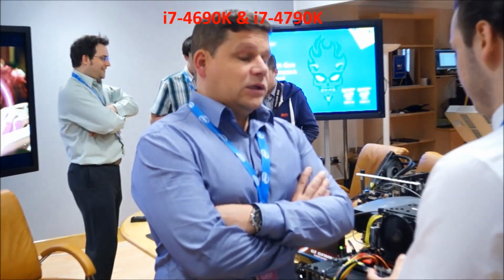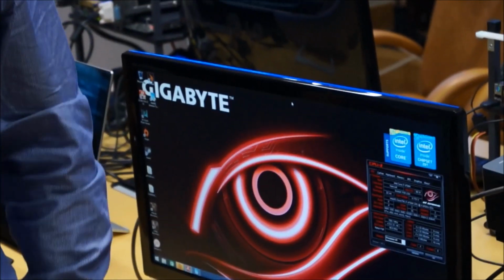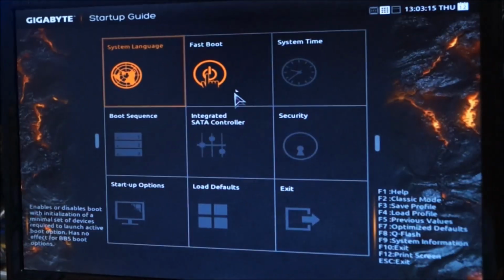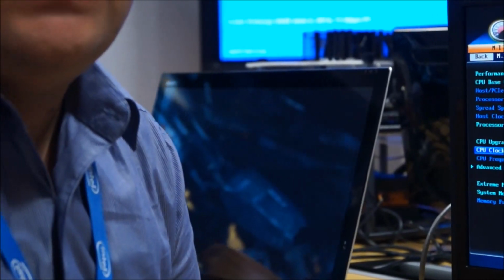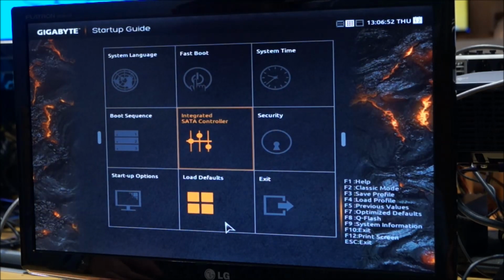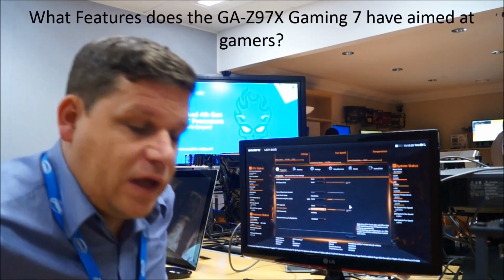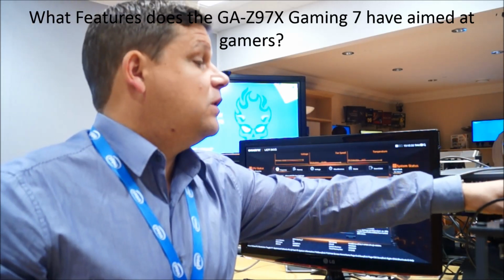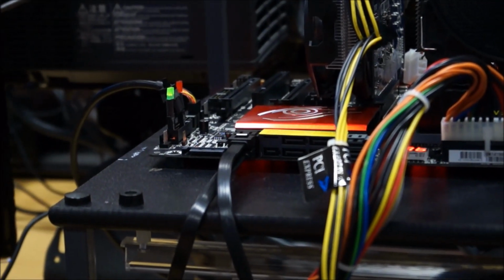Gigabyte GA-Z97X Gaming 7 Overclocking In-Depth Look -Hal Thompson